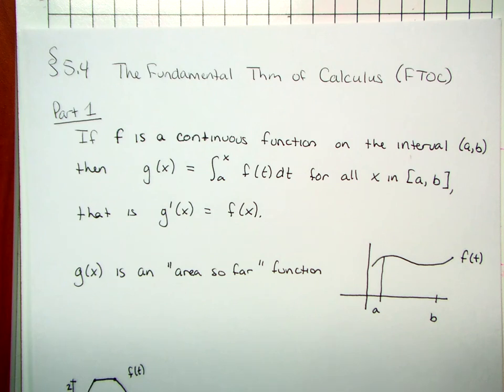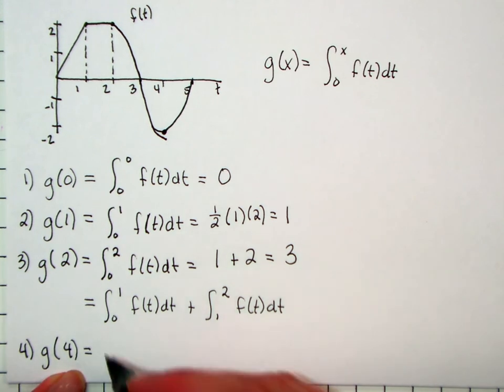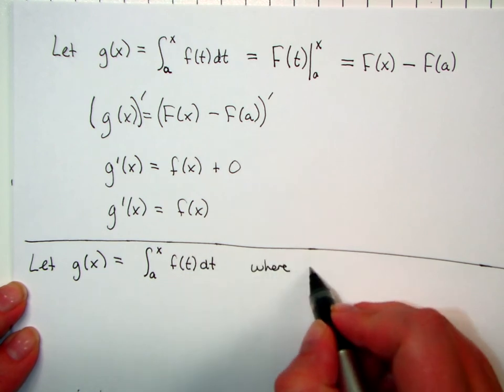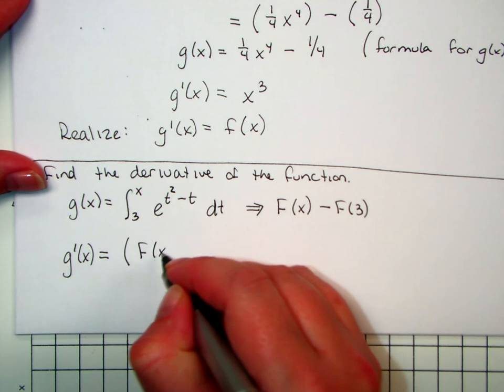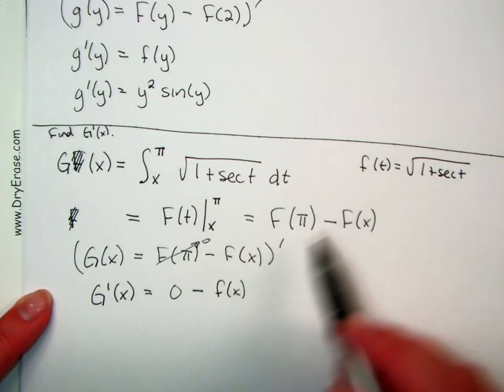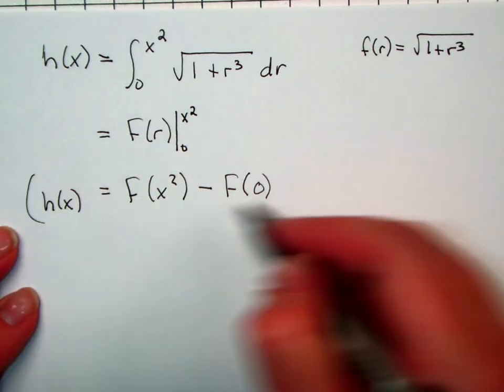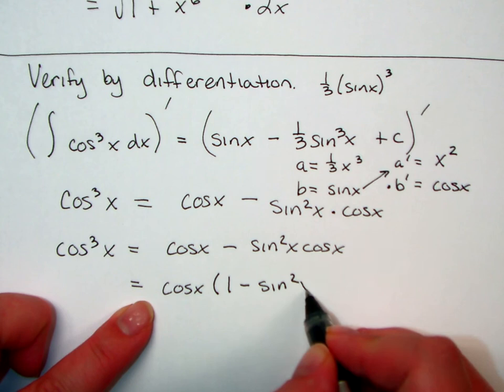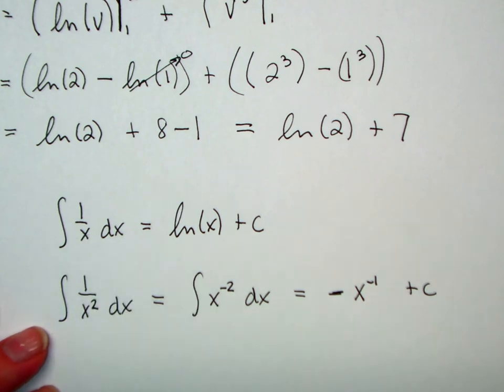Calculus 5 4